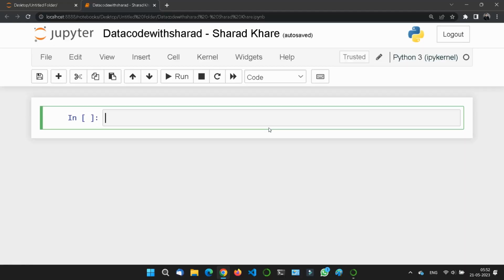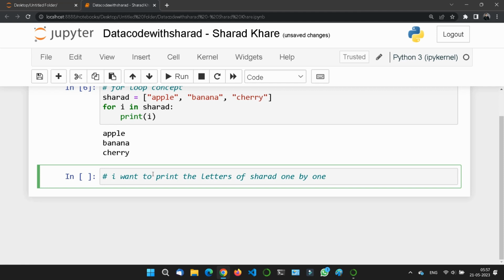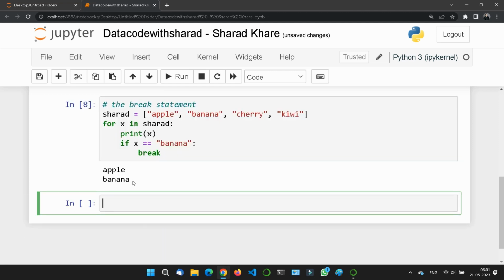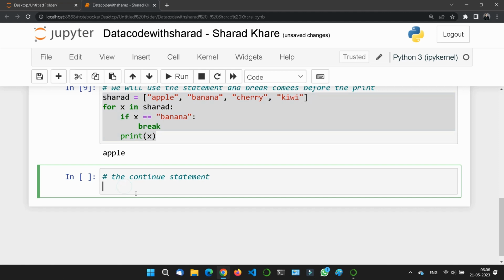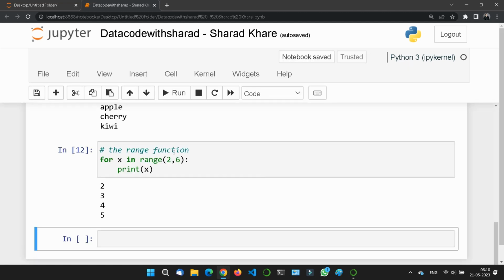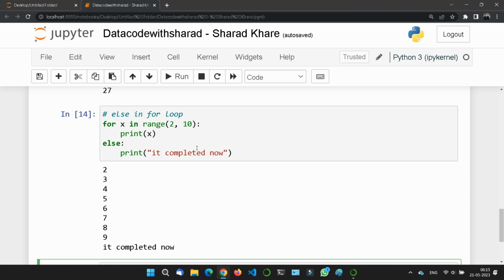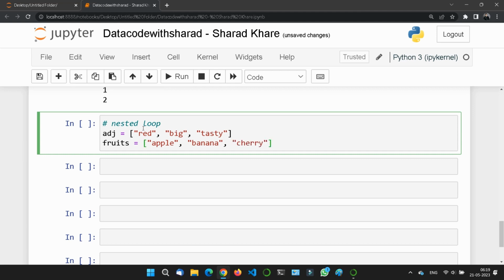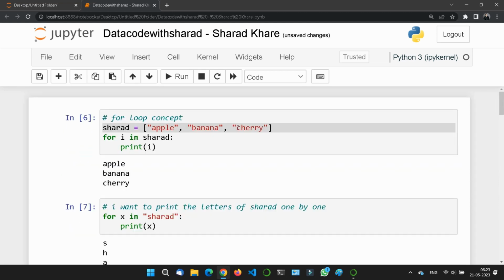For Loops in Python || Python Tutorial for Beginners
00:00:00 Introduction